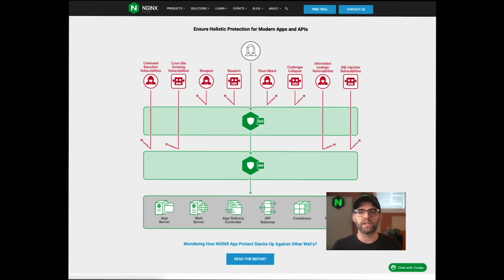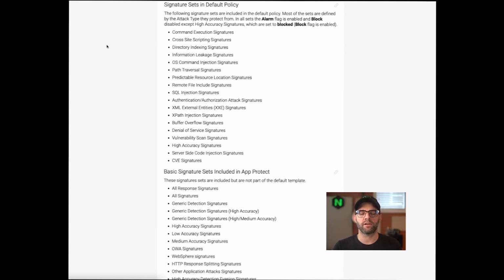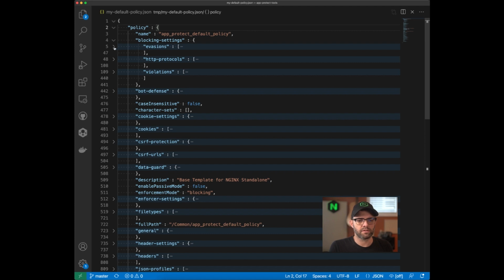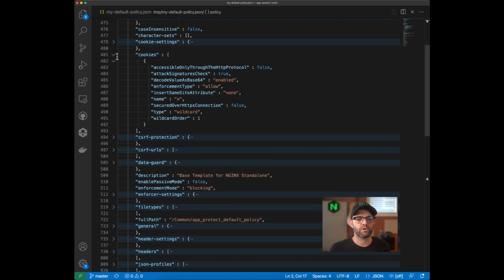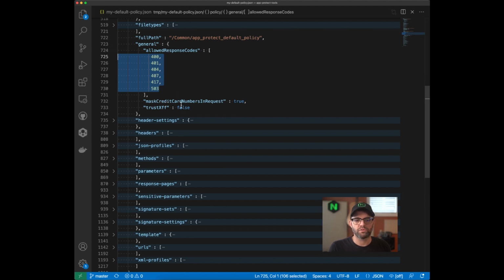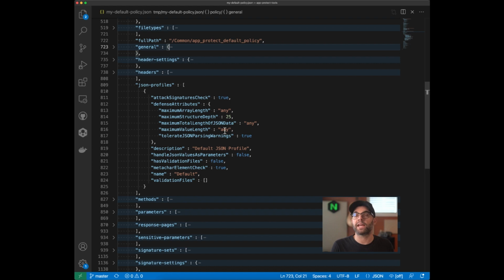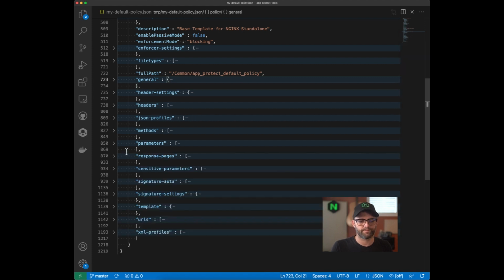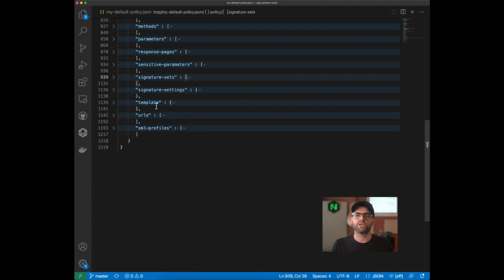NGINX App Protect WAF 101 - Part 1: What Is a Policy?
In Part 1 of the NGINX App Protect WAF 101 Series we discuss “What is a Policy?” In essence, it is the configuration that reflects the protection you want applied to your application and APIs. You can define a specific policy for your application whether it is JSON, XML, gRPC or GraphQL that is appropriate and the amount of security you want to apply to it.

In this demo, we review the out of the box default policy provided by NGINX App Protect WAF as the starting point for your application security. We discuss the supported security features and provide guidance on what to consider prior to tuning your policy.

NGINX App Protect WAF’s policy is a JSON file that allows you to attach a JSON schema file or OpenAPI file that describes your apps or APIs to the JSON policy to help you easily and quickly create a detailed policy without having to build out all the individual positive security rules. Additionally, it works well with security automation tools providing consistency in functionality and assurance of security efficacy once your application goes into production.

Blog: Automate Security with NGINX App Protect WAF to Reduce the Cost of Breaches